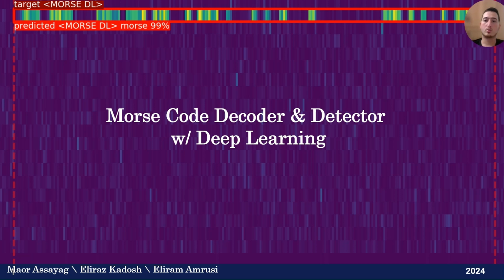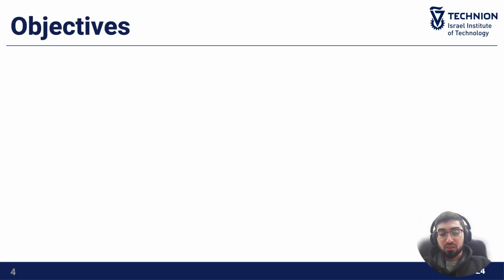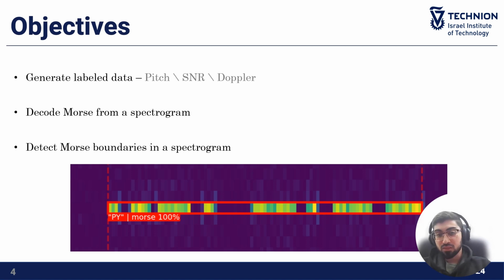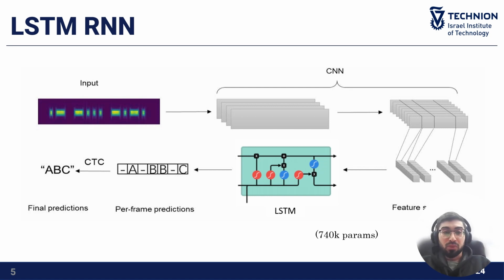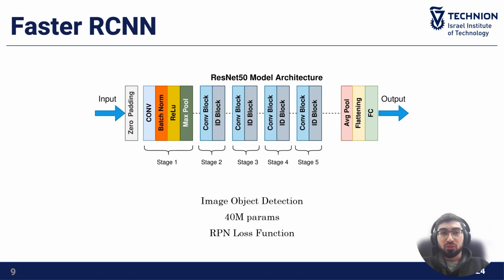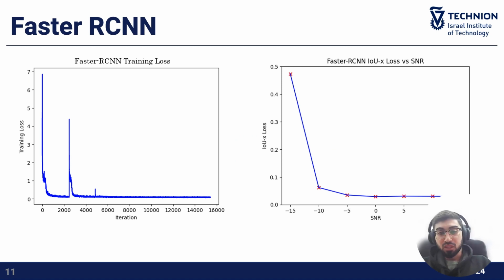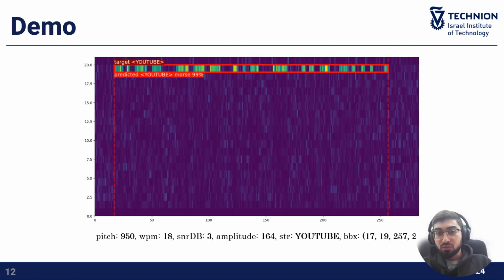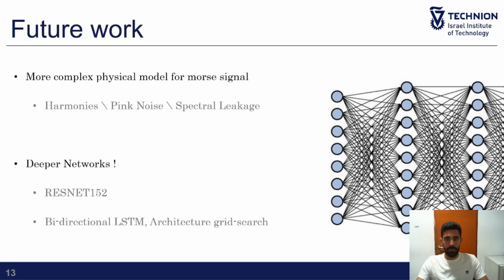Deep Learning 046211 - Morse Code Decoder & Detector with Deep Learning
Morse code detection methods have evolved from DSP techniques requiring prior signal knowledge to robust deep learning models like YOLO, addressing issues in traditional time-frequency analysis-based approaches. In this project, we build a DNN to detect morse code in a spectrogram, utilizing the latest advances in Deep Learning object detection and classification. This is a challenging task, as real-world data contains pink\white noise, interferences, and distortions. We investigated two architectures (LSTM-RNN, Faster-RCNN). Multiple approaches have been taking on this task in the past, but focused on those architectures and pipeline that reflect as many techniques from the course as possible, aiming for the object-detection-approach. The variance in labeld morse code data that are needed is hard to come by, thus we synthesized new labeled bursts of morse CW signals. We tested our network output with common metrics in communication decoding, such as a variant of CER (Character Error Rate) vs SNR (Signal-to-Noise-Ratio). The results demonstrate the effectiveness of these approaches in decoding and detection morse code from spectrograms.